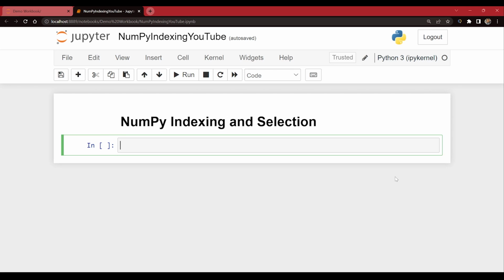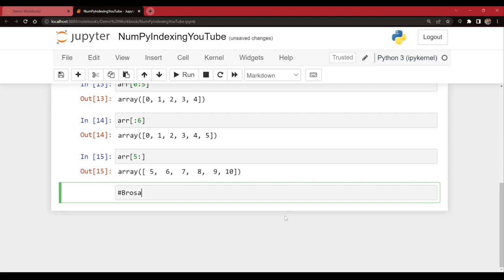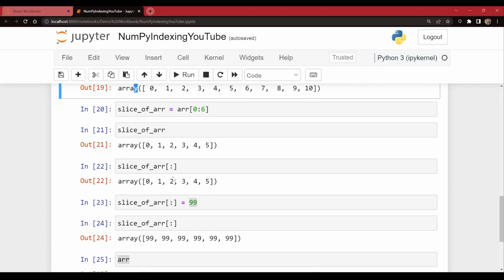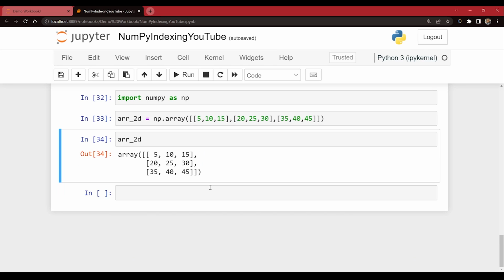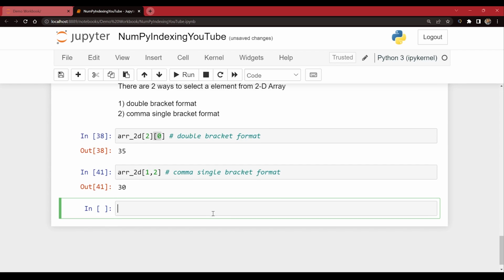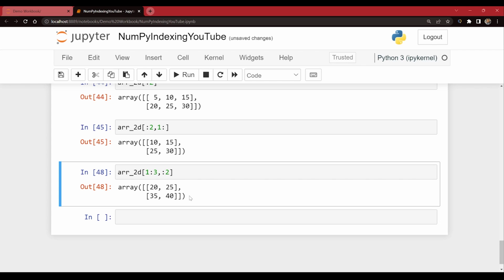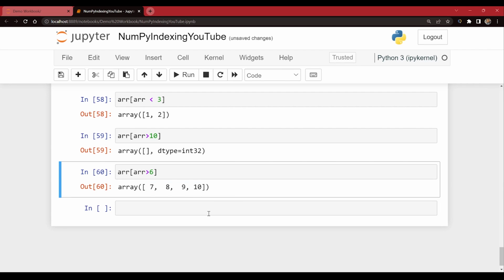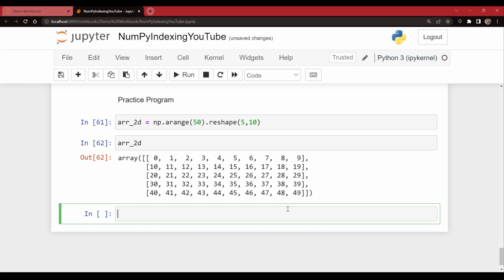NumPy - Indexing and Selection || Data Science || Coders Arcade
In this video we have shown how to do NumPy Array Indexing, and Selection

tags...
numpy indexing and slicing
indexing
numpy in python
intitle index of
numpy
numpy indexing
numpy indexing and selection
numpy array indexing
numpy advanced indexing
indexing in numpy array